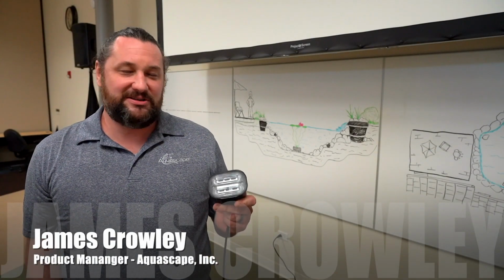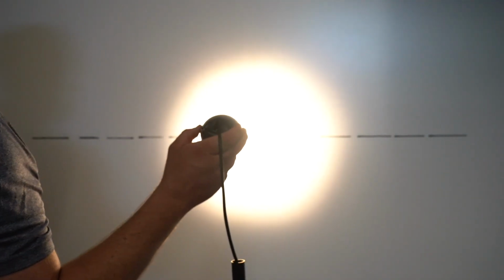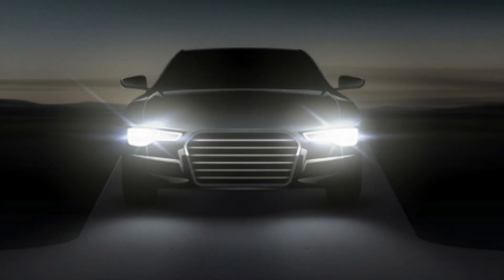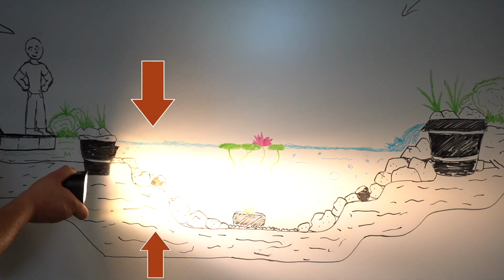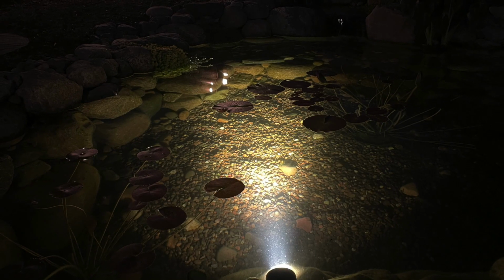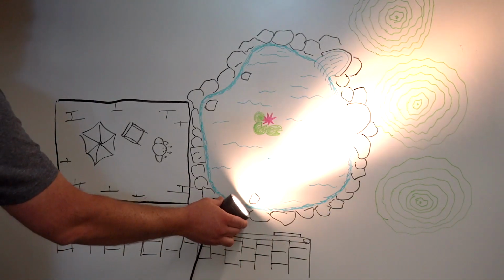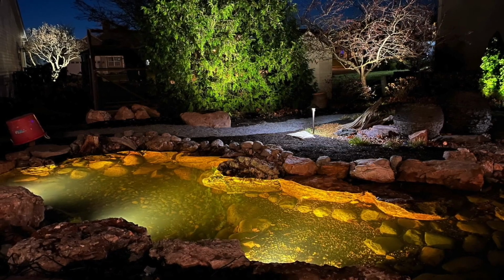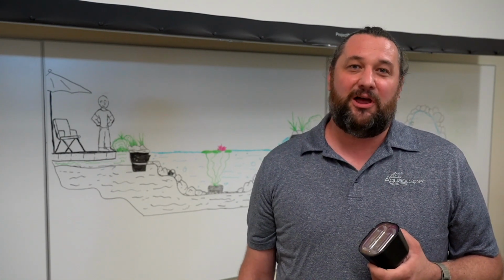Aquascape Wide-Angle Pond Light: See How it Works!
See how the Aquascape wide-angle pond lights differ from our standard pond spotlights. There are great uses for both types of lighting. The wide angle lights are available in both white and color-changing options.